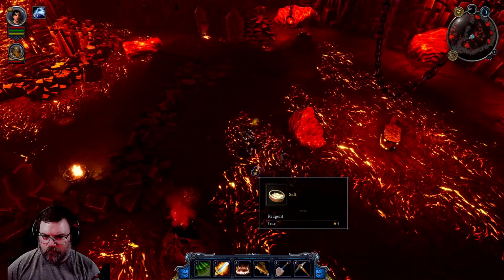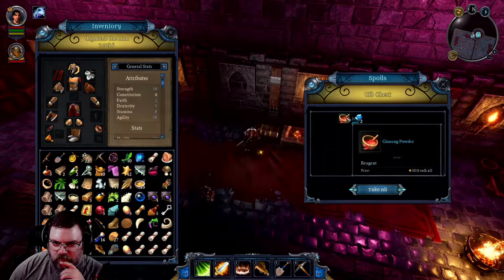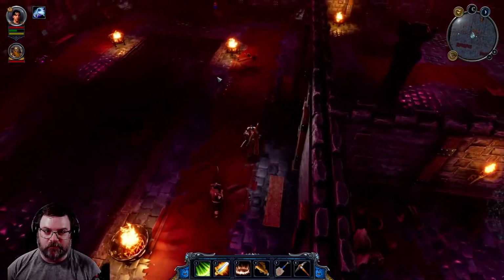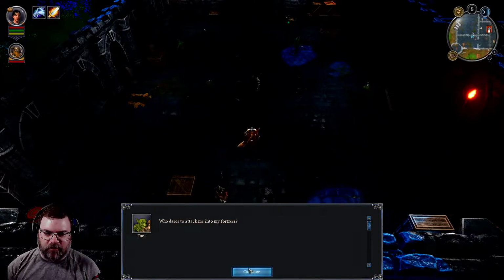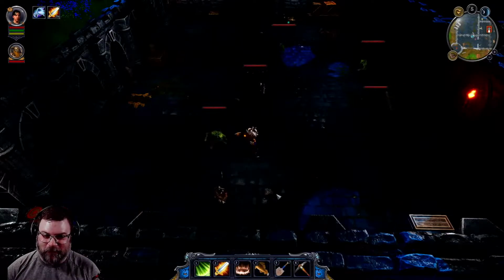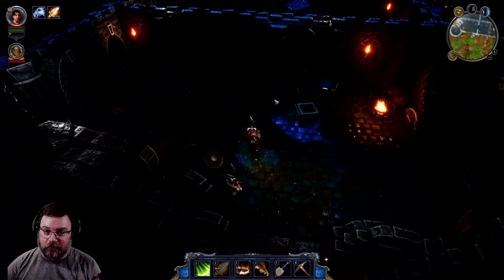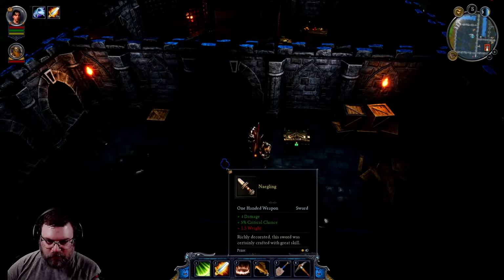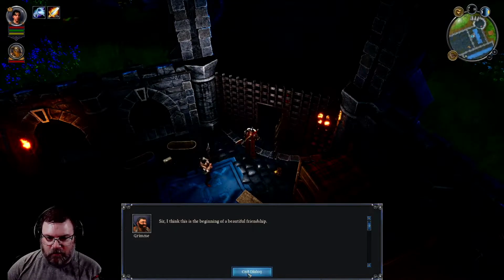Wigmund Let's Play #17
Defeat the evil pseudo-king Antiochus as you fight - with the sword or the bow - his malefic servants in this open-world fantasy action RPG with a unique, real-time combat game-play. Crafting, fishing, hunting, cooking, talents, professions and many other things are at hand.